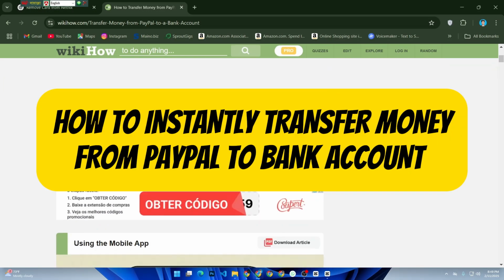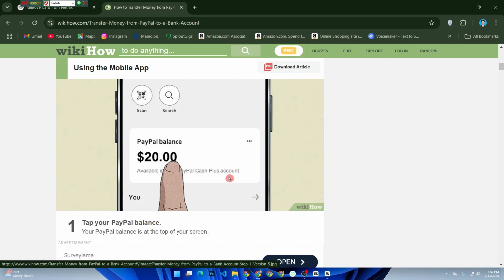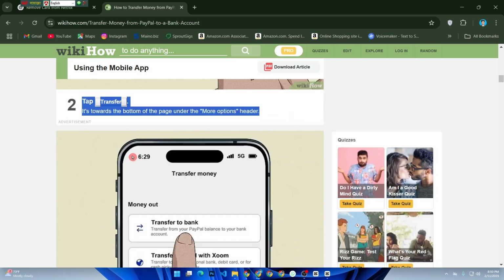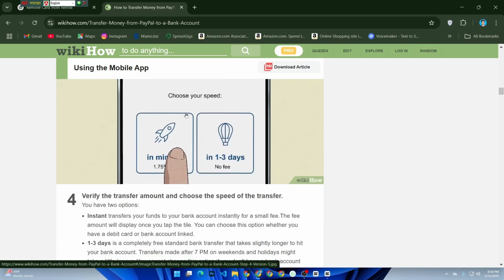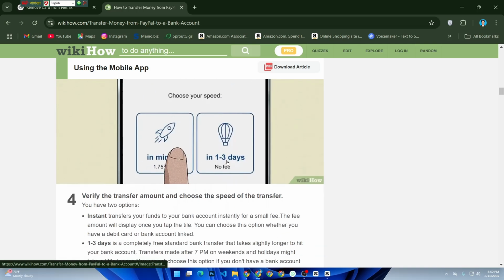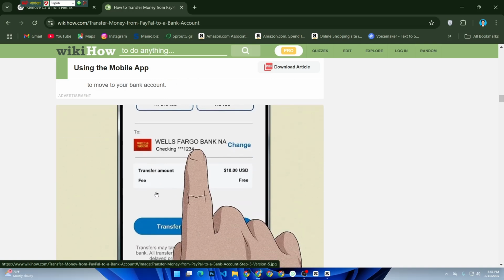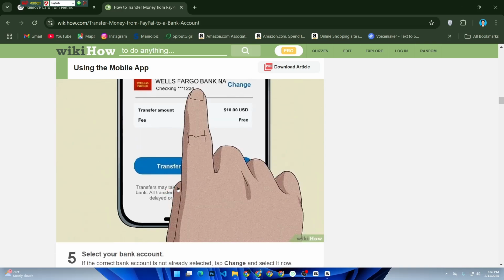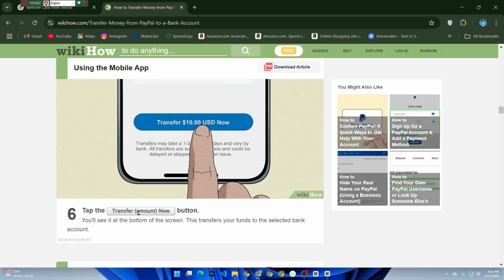HOW TO INSTANTLY TRANSFER MONEY FROM PAYPAL TO BANK ACCOUNT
In this video, I’ll show you the simple steps to instantly transfer money from your PayPal account to your bank account. Whether you're new to PayPal or just need a quick refresher, you’ll learn how to make fast and secure transfers with ease. Don't miss out on this easy money management hack!